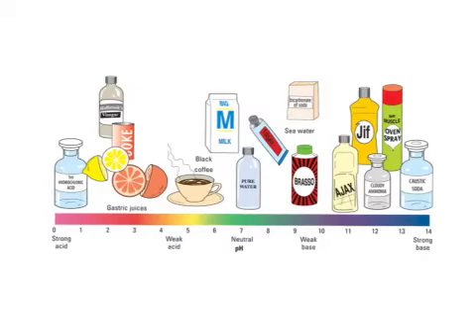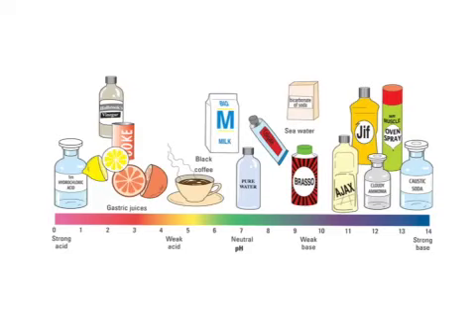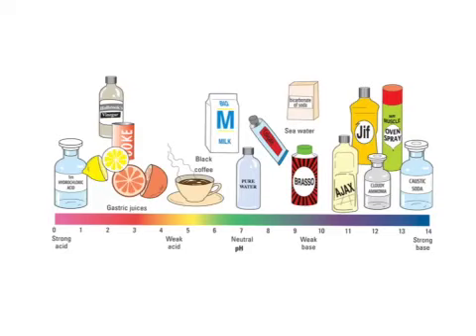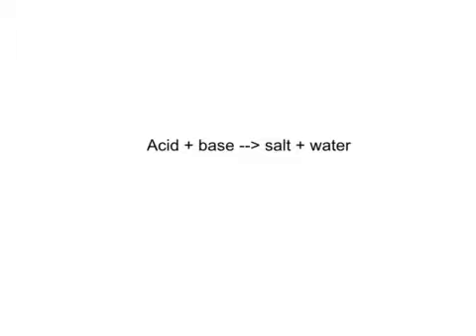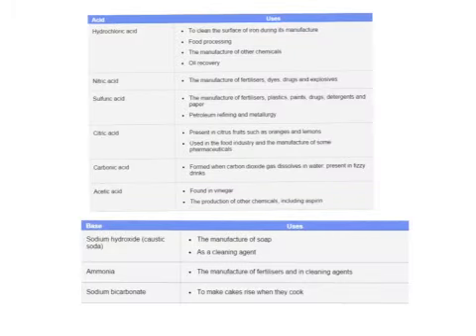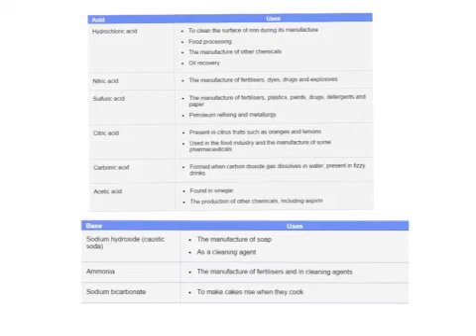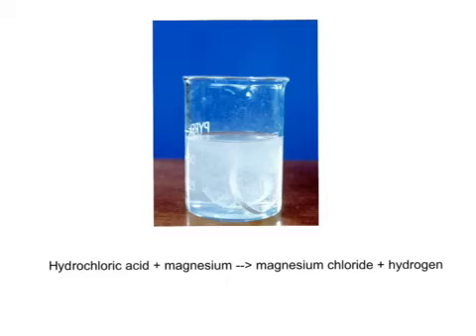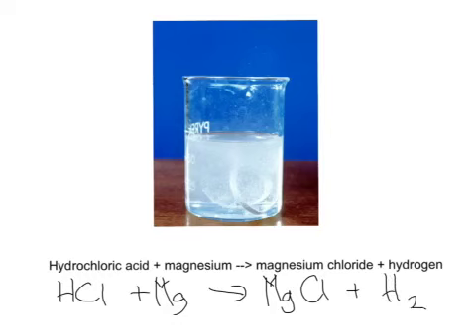7.3 & 7.4 Chemical Reactions: Acids and Bases